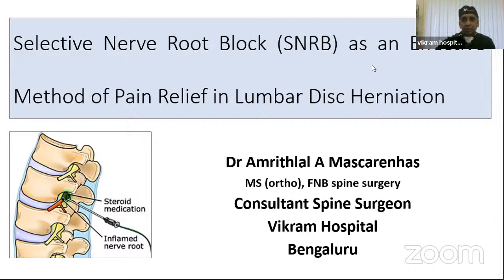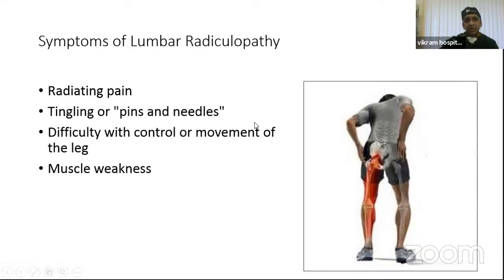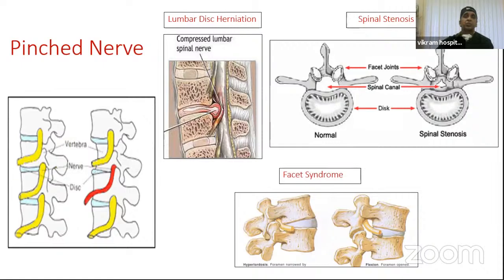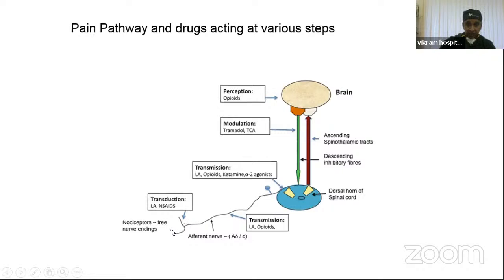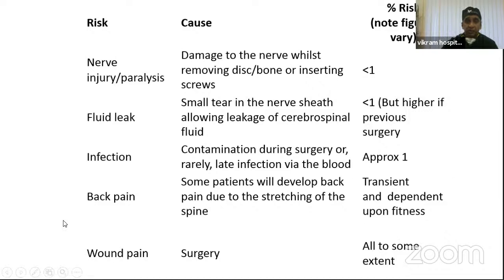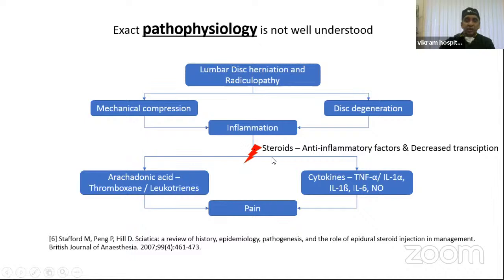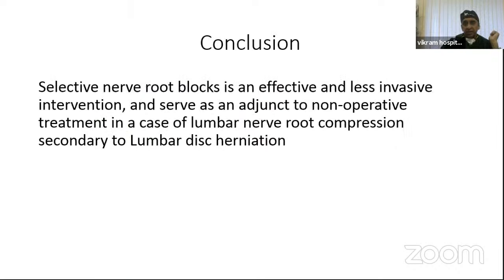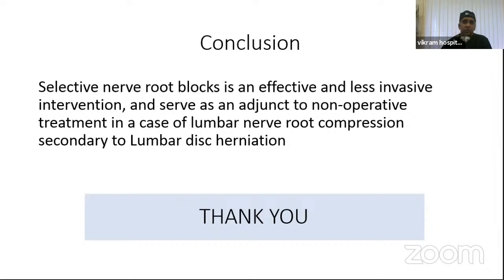Selective nerve root block as an effective way | Dr. Amrithlal A Mascarenhas| Vikram Hospital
Join Dr. Amrithlal A Mascarenhas for a unique discussion on Selective nerve root block as an effective way of treatment for lumbar disc herniation. Dr. Amrithlal A Mascarenhas consultant Spine Surgeon at Vikram Hospital, Bengaluru